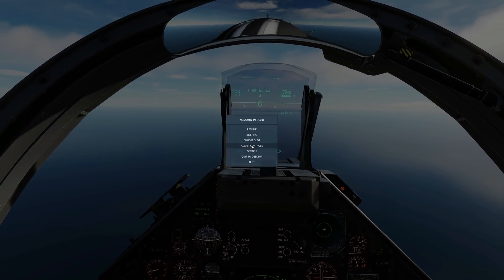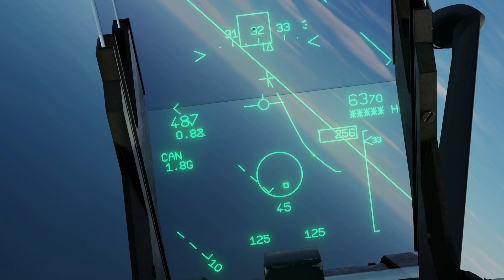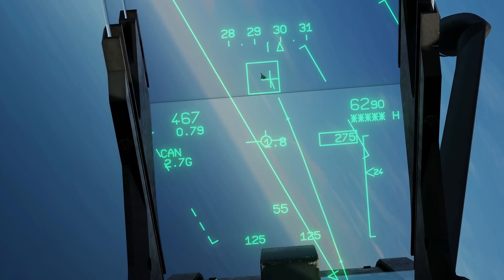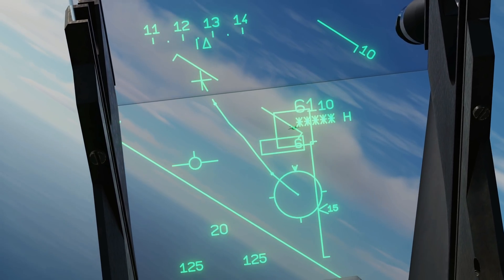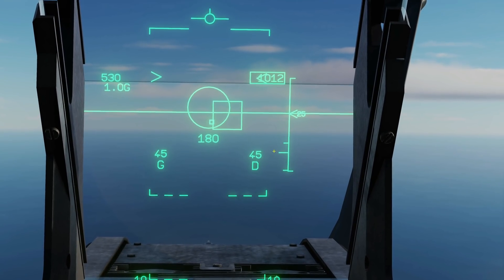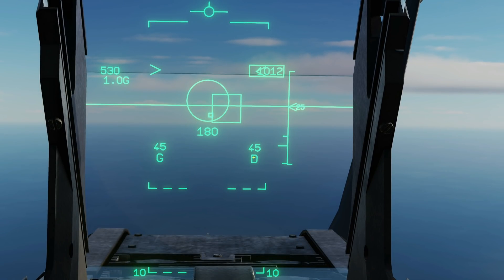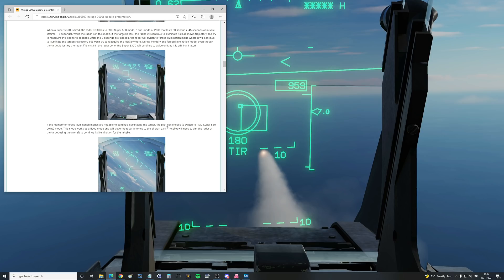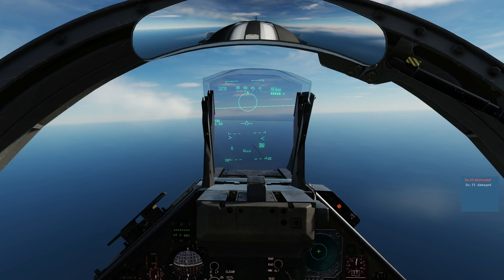Mirage 2000C: Changes To Air To Air Guns & Super 530D Missile (Nov 2021) DCS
0:00 Intro
0:24 A-A Guns
4:18 Super 530D